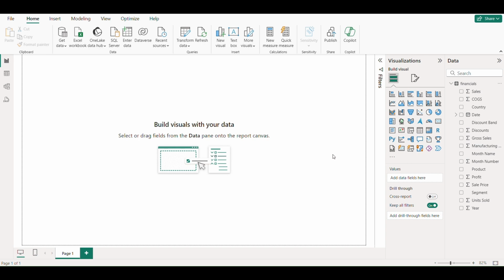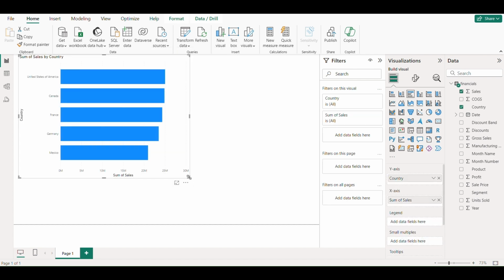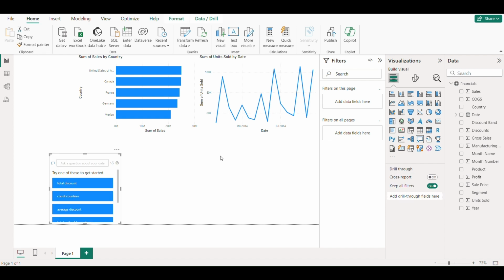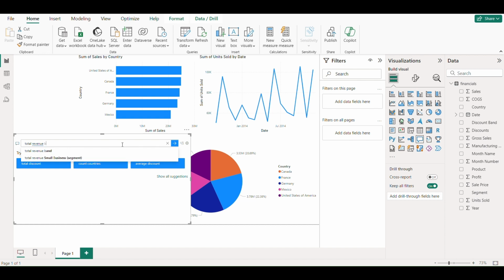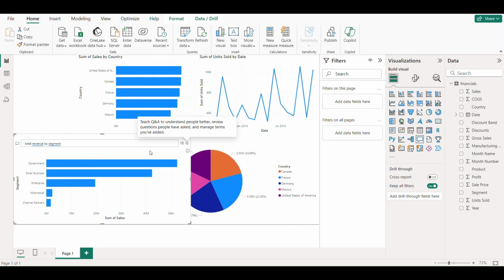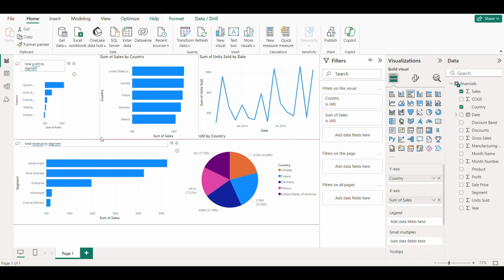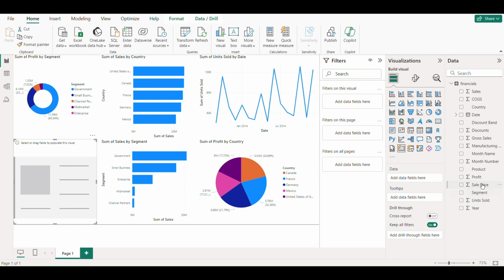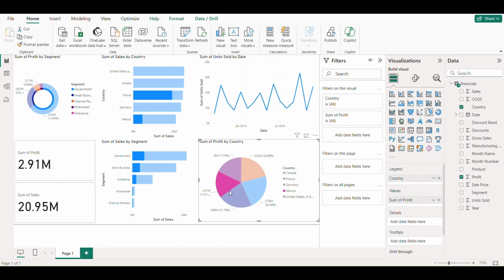Q & A Visual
Welcome to our Power BI tutorial series! In this video, we’ll walk you through the process of creating powerful Q&A visuals in Power BI. Whether you're a beginner or an experienced user, this step-by-step guide will help you leverage the Q&A feature to gain deeper insights from your data effortlessly.

🔍 What You’ll Learn:

Introduction to Q&A Visuals: Understand the basics of Q&A visuals and their benefits.
Enabling Q&A in Power BI: Learn how to activate and configure the Q&A feature in your Power BI environment.
Creating Your First Q&A Visual: Step-by-step instructions to create a Q&A visual from scratch.
Customizing Q&A Visuals: Tips and tricks to customize your Q&A visuals for better clarity and impact.
Using Natural Language Queries: Discover how to use natural language queries to interact with your data.
Advanced Techniques: Explore advanced features and best practices for getting the most out of Q&A visuals.

📊 Why Use Q&A Visuals?

Q&A visuals in Power BI allow you to ask questions in natural language and get answers instantly. This feature helps you uncover insights quickly without needing to write complex queries or build intricate reports.

Data Analysts
Business Intelligence Professionals
Power BI Users at Any Level
Anyone interested in data visualization and analysis